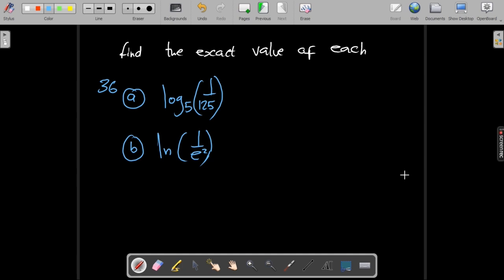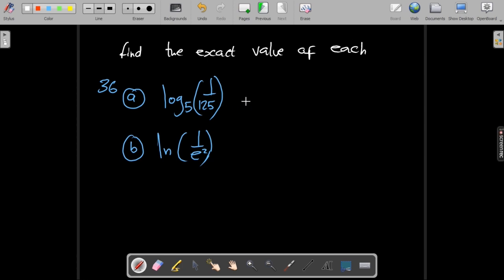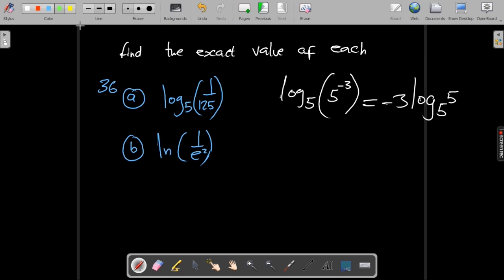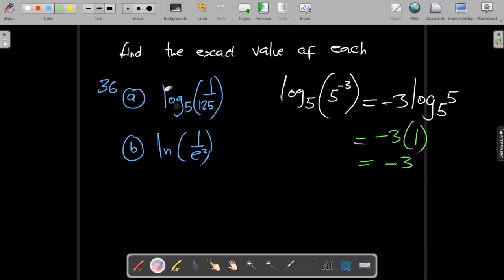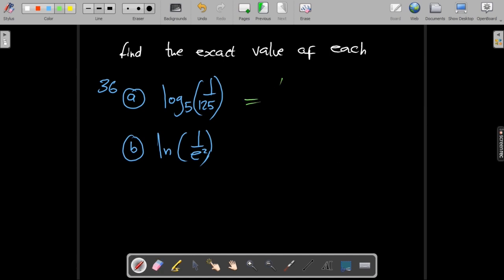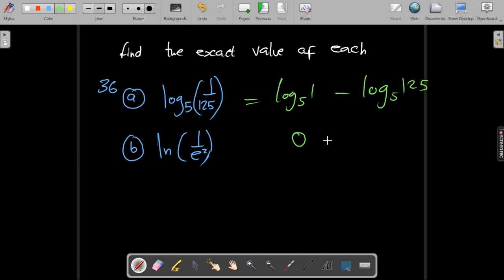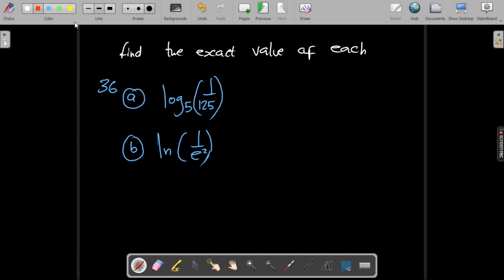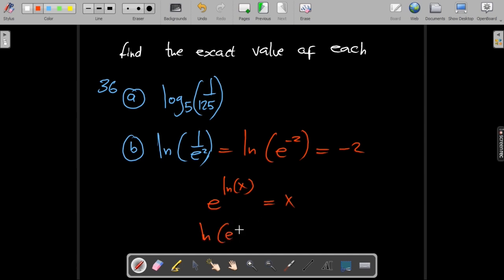1.5 Exercises 36 | Calculus: Early Transcendentals 8th Edition | Khetz Tutorials